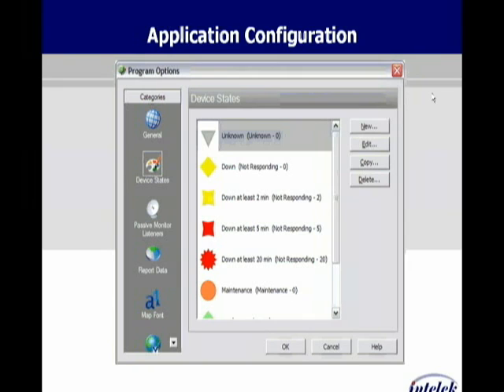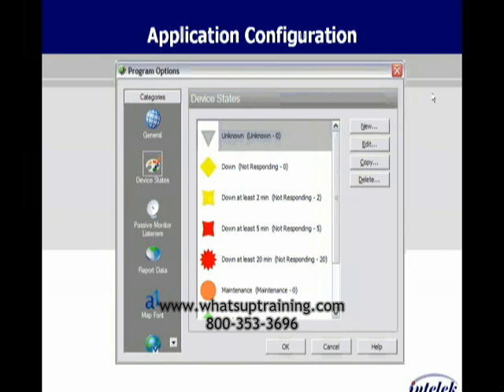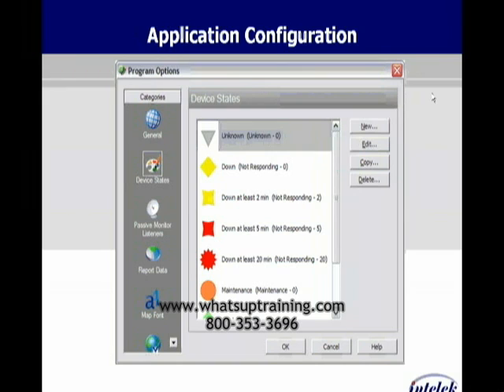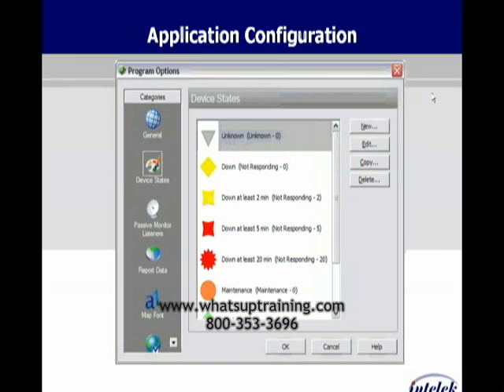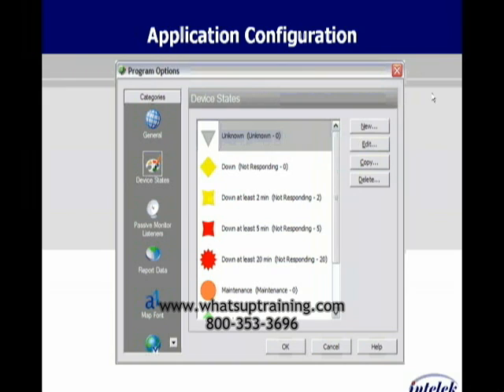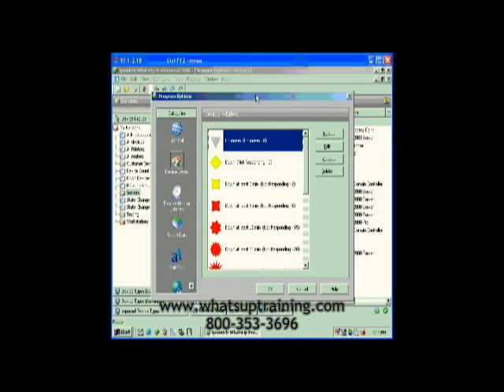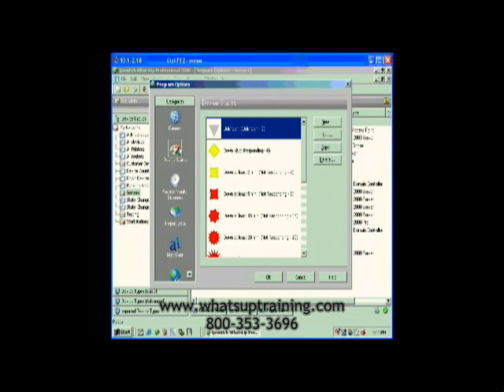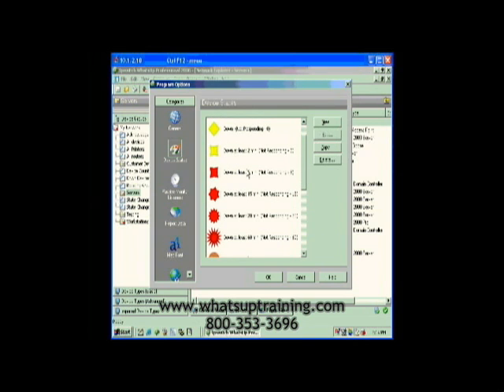WhatsUp Gold Online Network Monitoring Application Config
-- This "video snapshot", taken from our live interactive online training for WhatsUp Gold, gives you a taste of the application configuration processes with Whatsup.